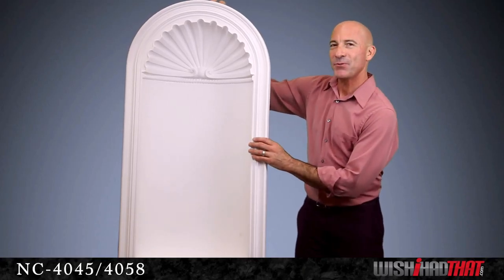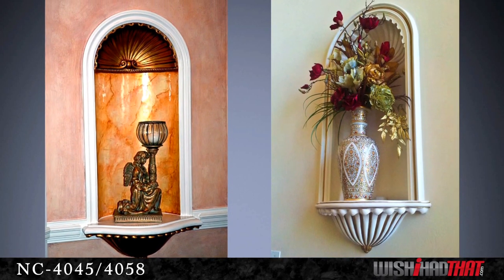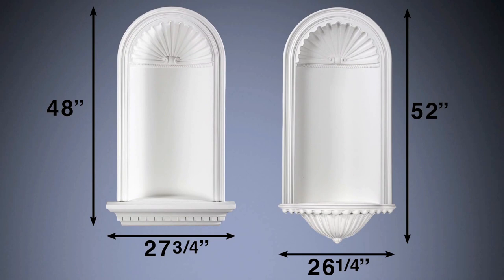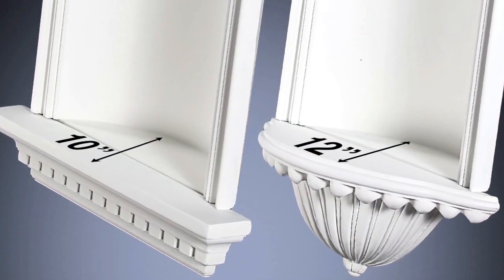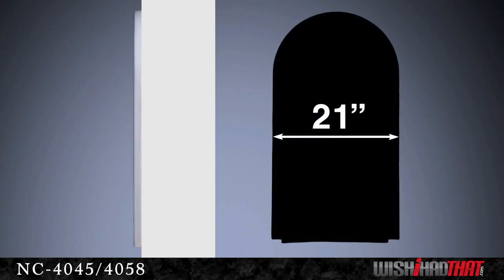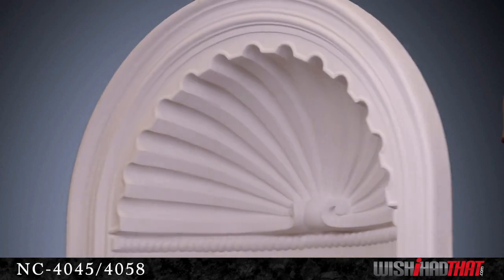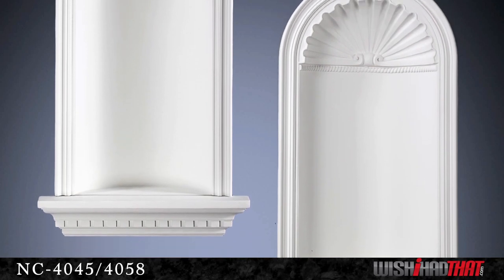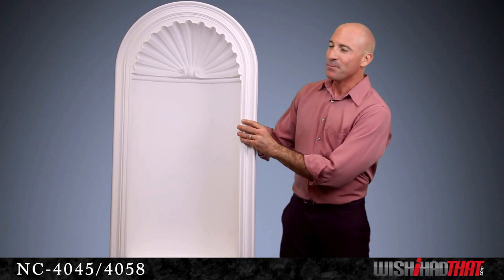Niches, NC-4045 & NC-4058